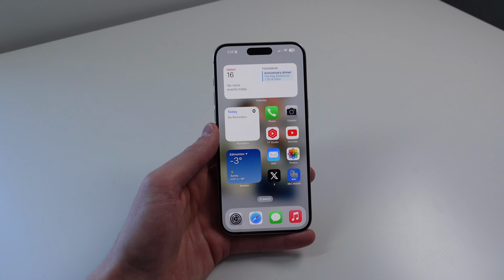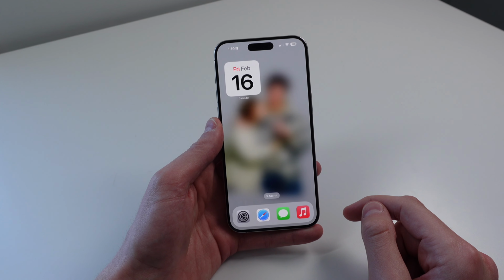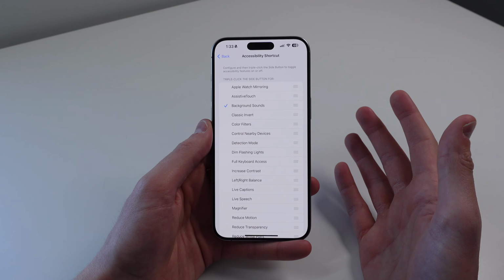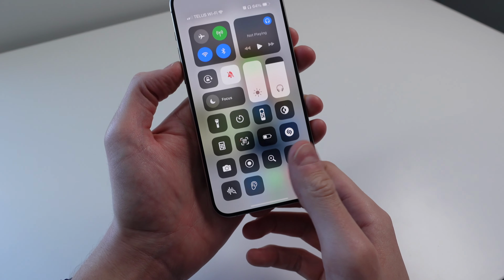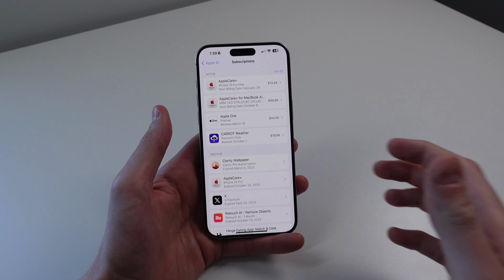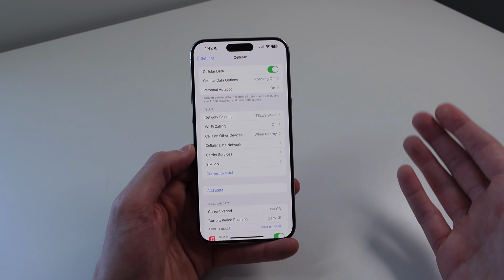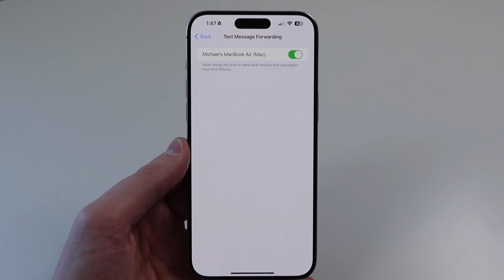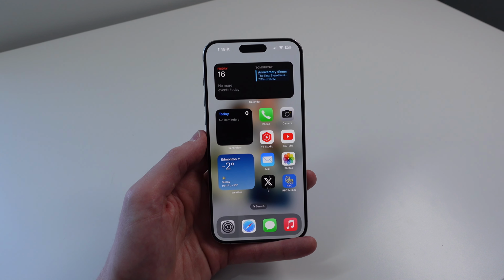Game Changing iPhone Tips & Tricks!